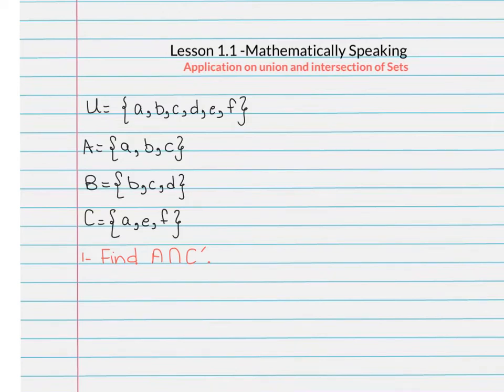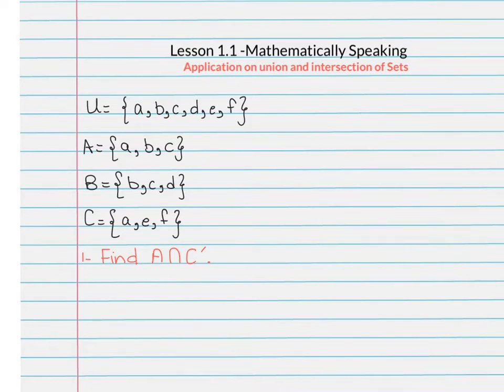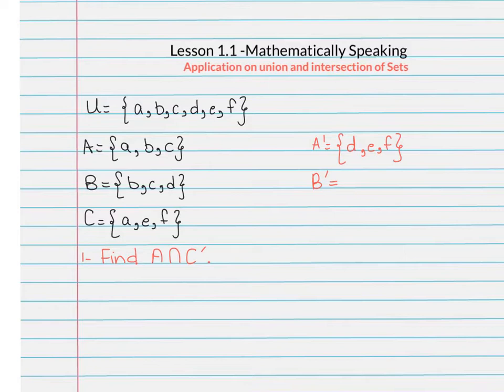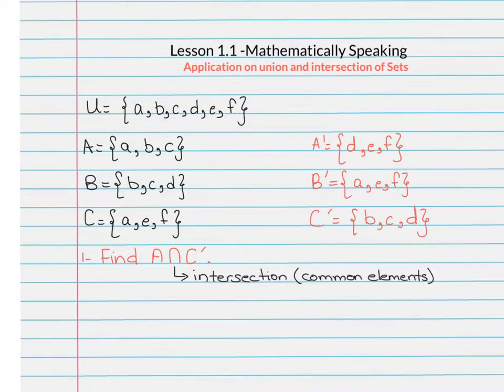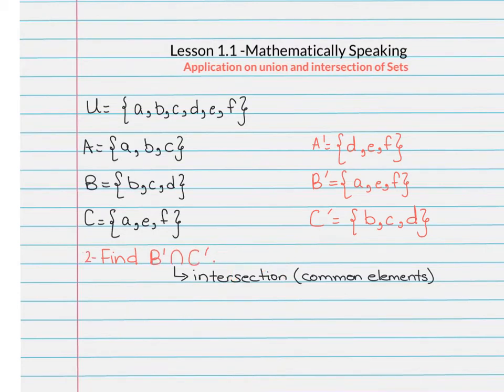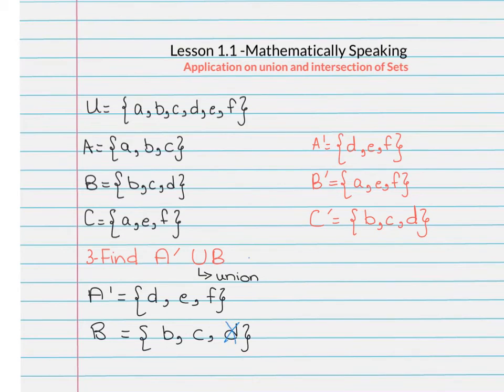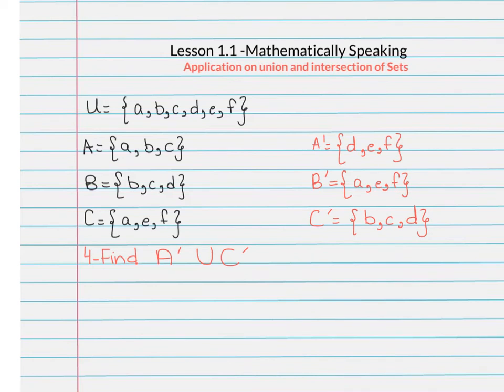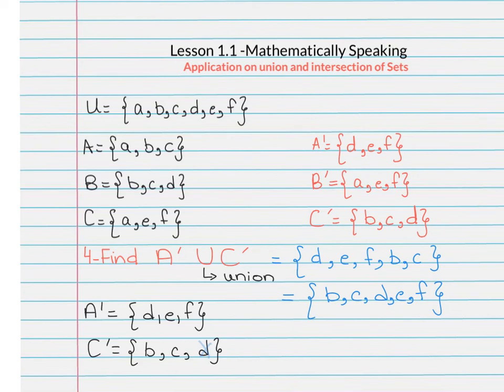Sets Part Four